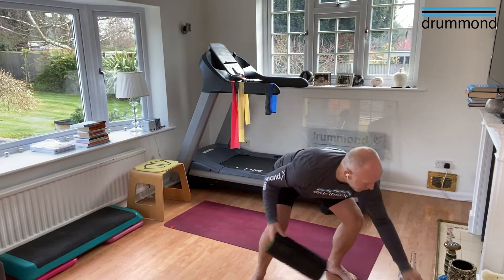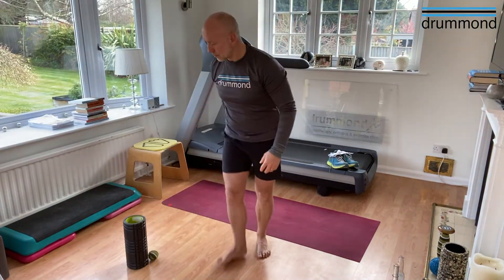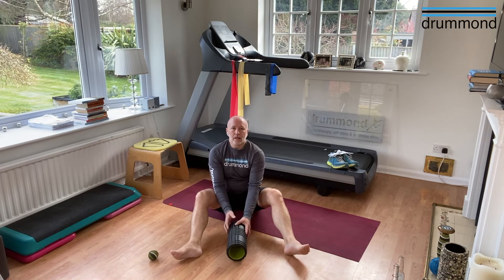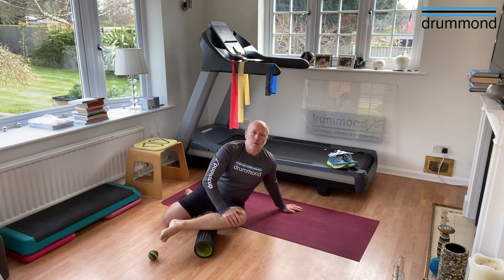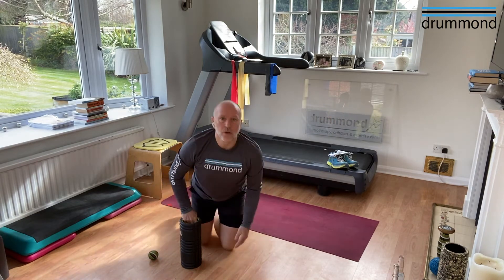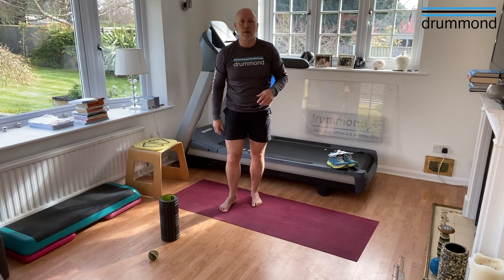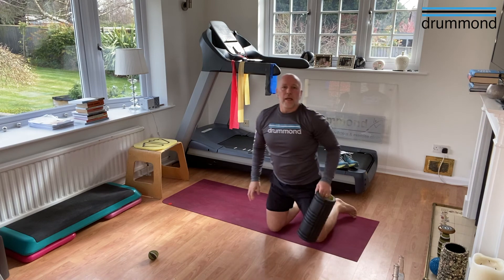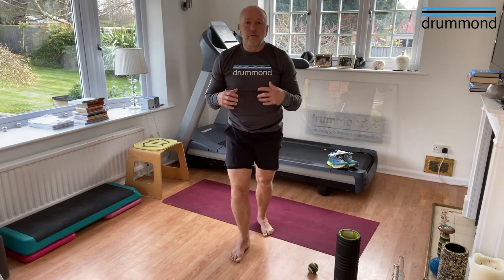Your Daily Uplift - Day 10!!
Happy Monday! We're back with a different face today as Alex has brought us his top tips for foam rolling before running! Keep yourself injury free while you're not able to visit a physio face to face - but remember we're here for virtual sessions if you need us! Enjoy!